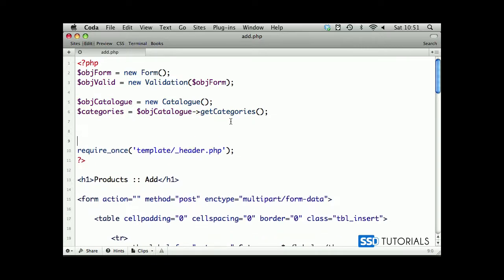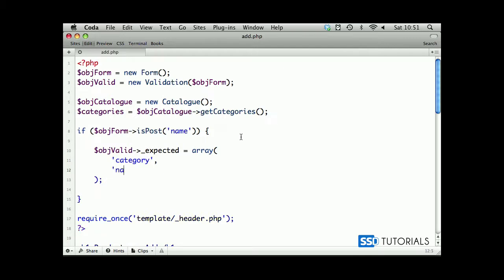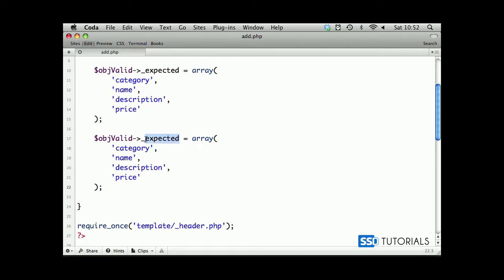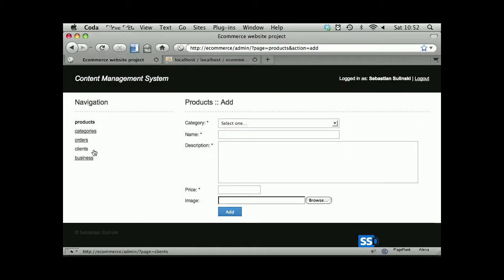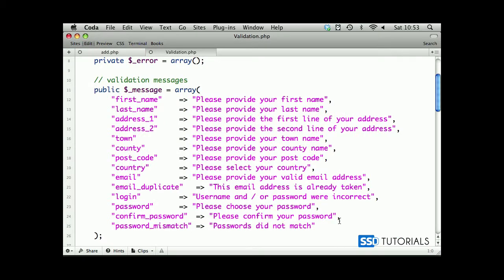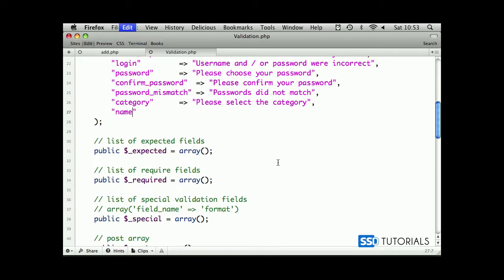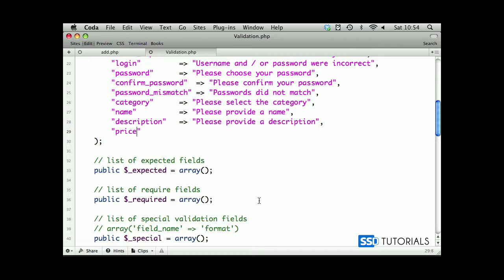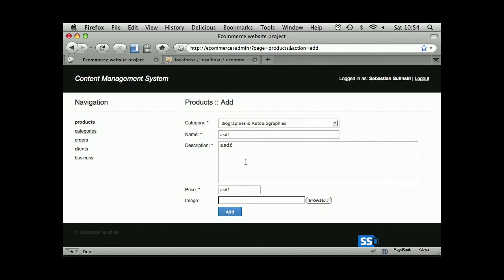19-10: E-commerce application with PHP, MySQL, Ajax and PayPal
Validation messages